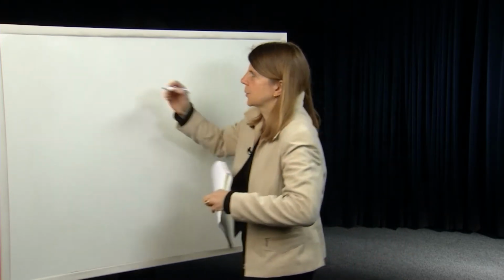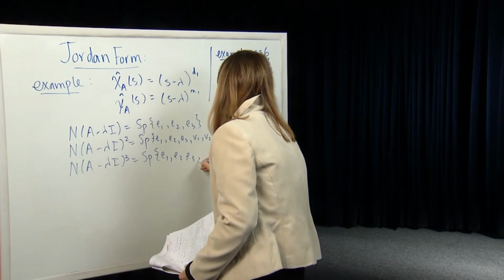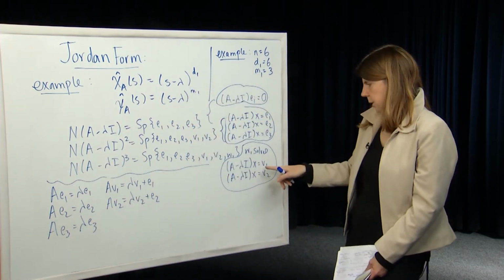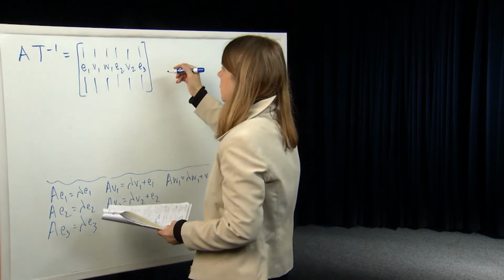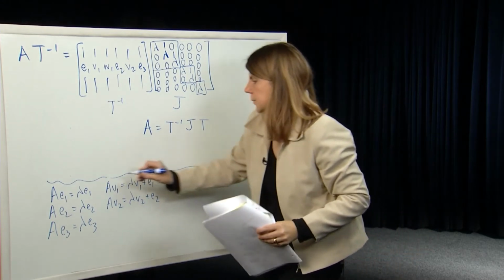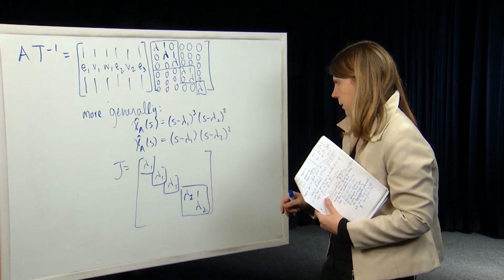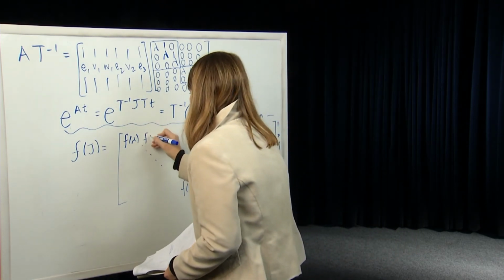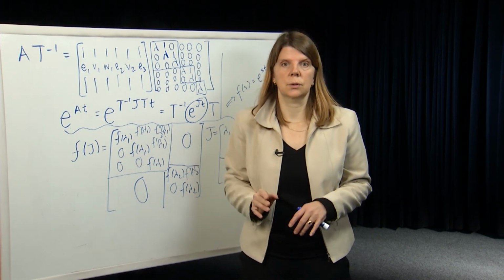EECS - Module 28 - Jordan Form